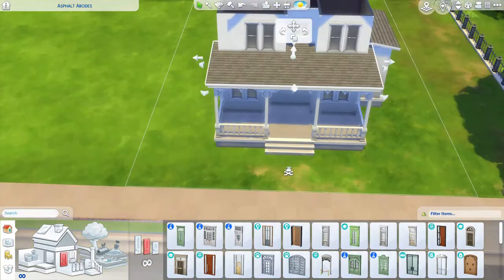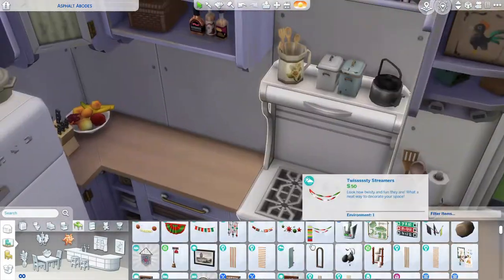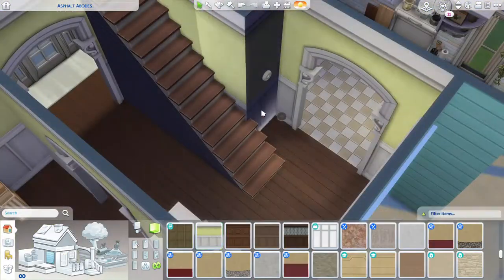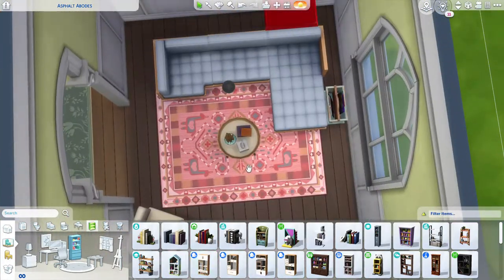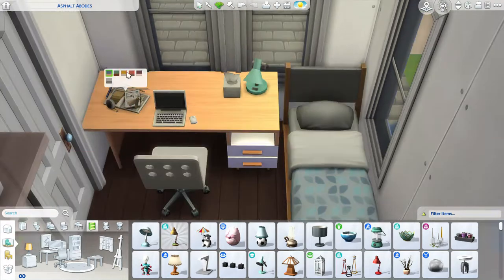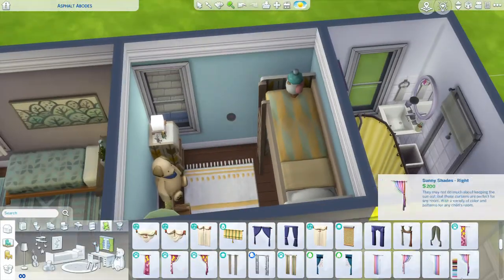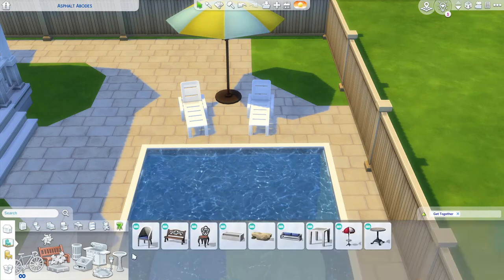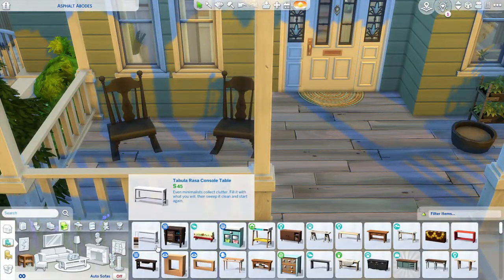Newcrest Family Home: Sims 4 Speed Build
• Build Details •
-3 bedrooms, 3.5 bathrooms
-Asphalt Abodes, Newcrest
-Price: §86,513